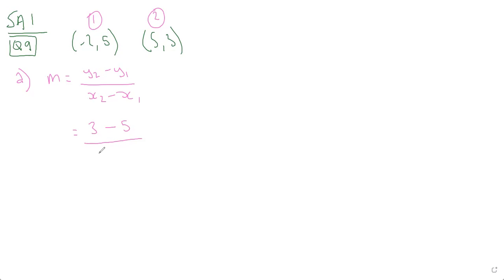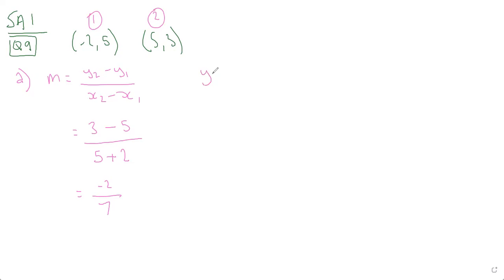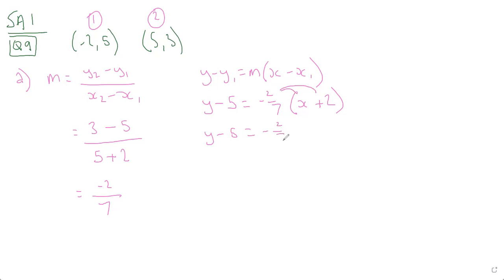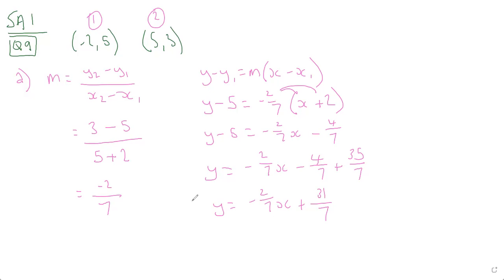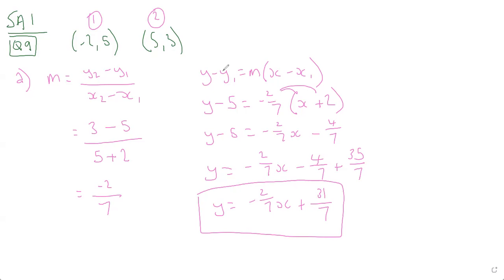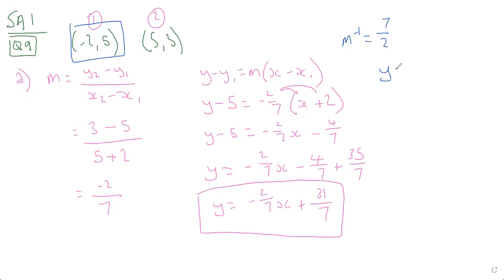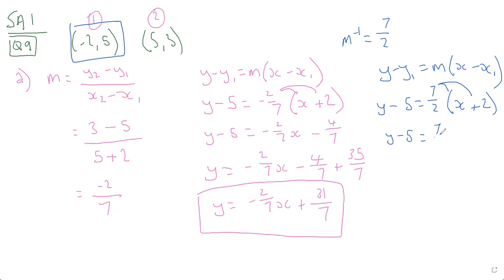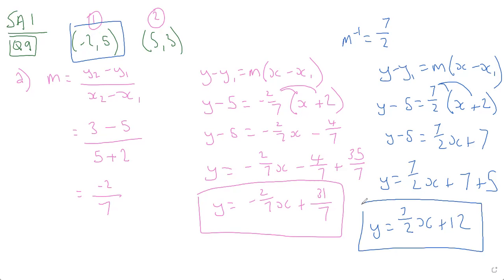Finding the equation of a straight line and a perpendicular line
Coordinate geometry
IGCSE Maths
Q9 Student Assessment 1